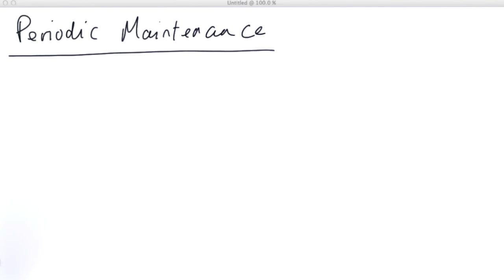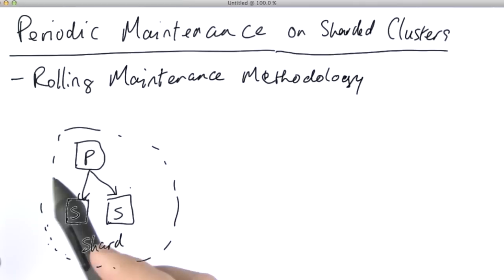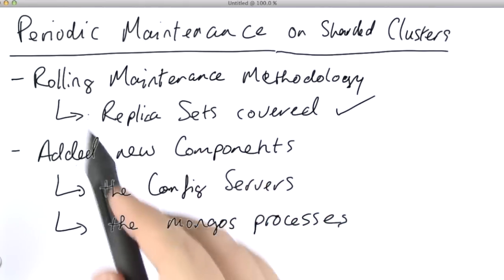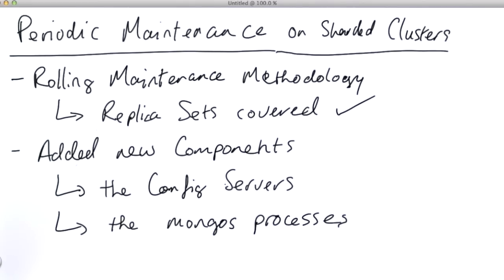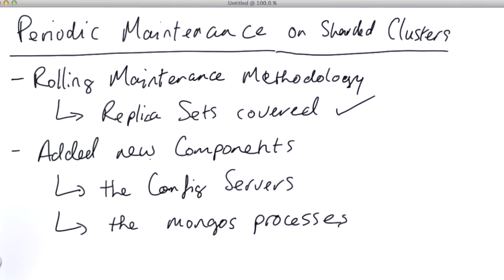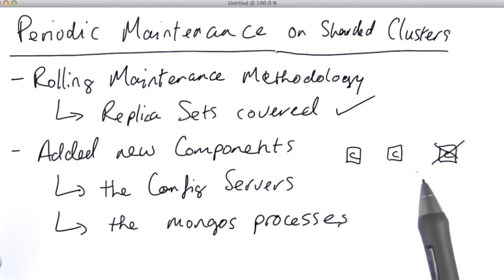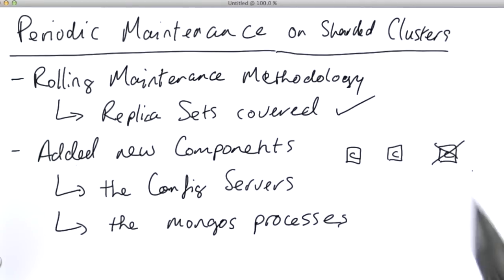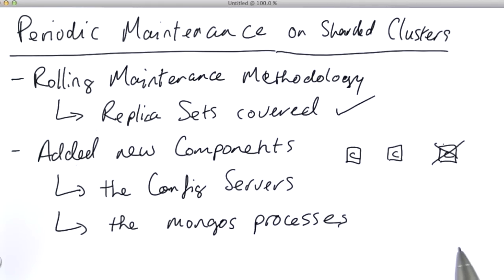4 0 Periodic maintenance on sharded clusters